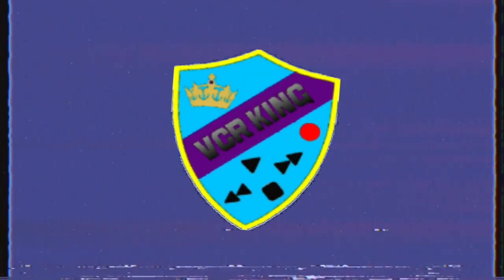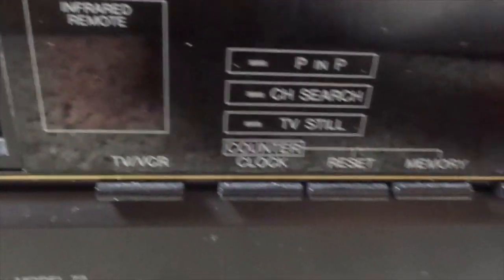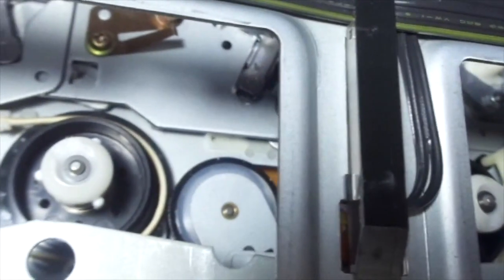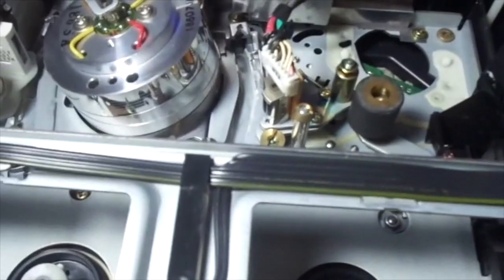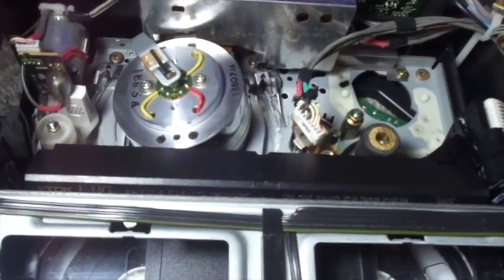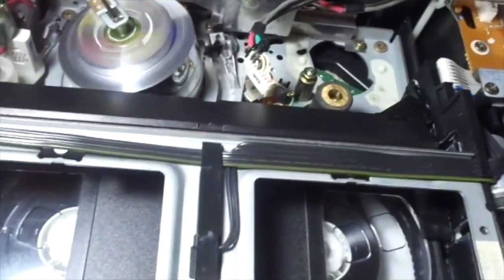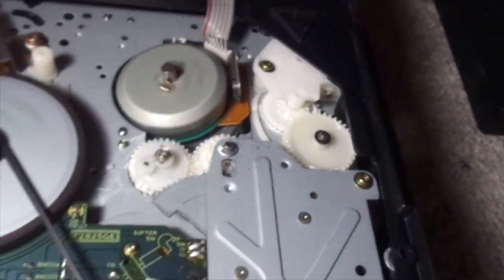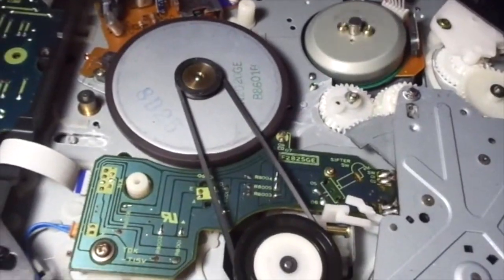Review Of My Realistic Model 72 (16-653) VCR